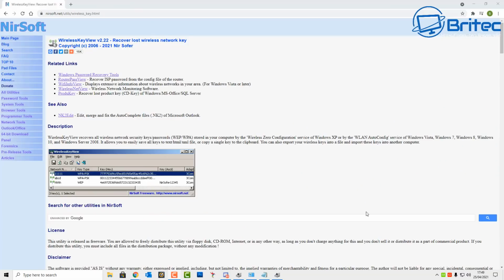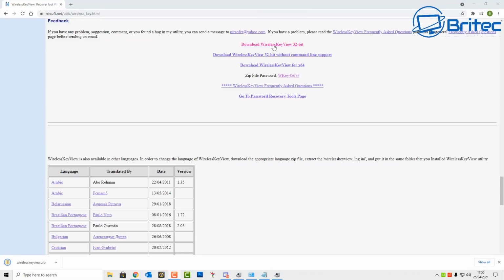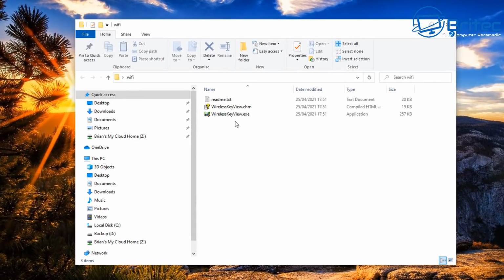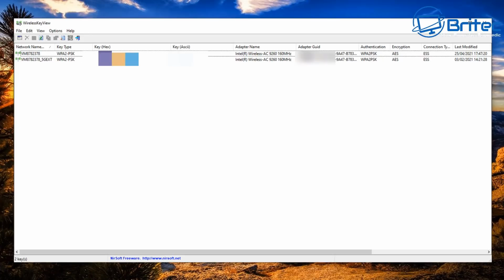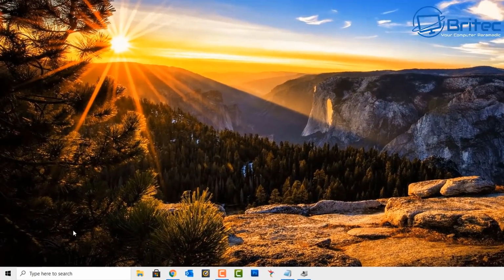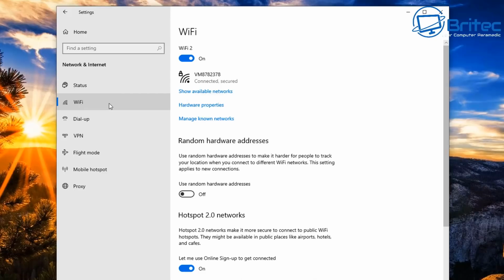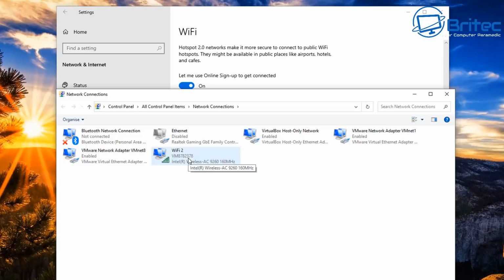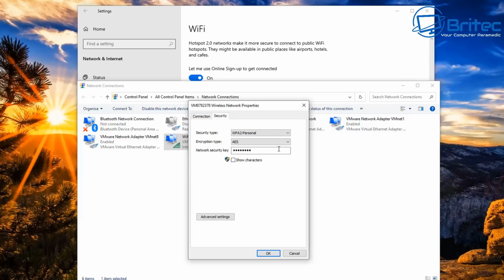How to View All WiFi Passwords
Today we will take a look at how to view all wifi passwords saved on windows 10, you can also do this on other windows operating systems. So this can be useful if you need to find forgotten wifi password.